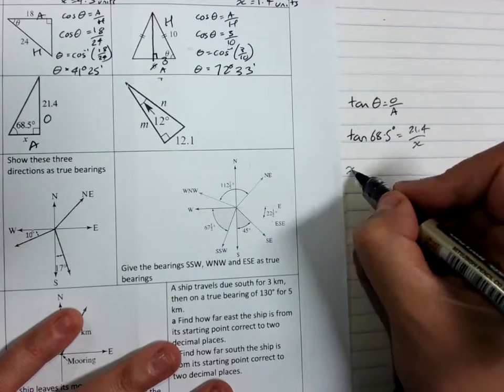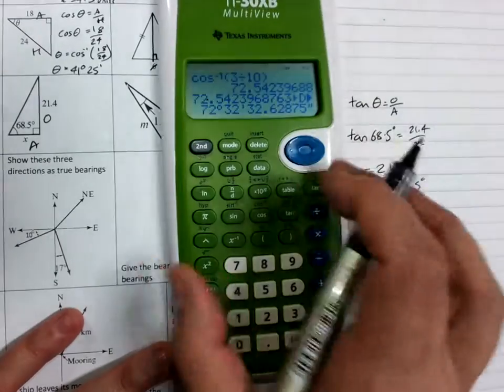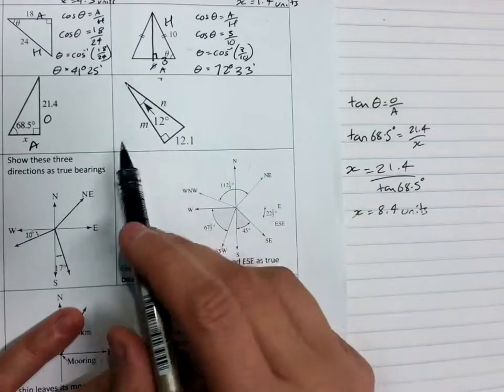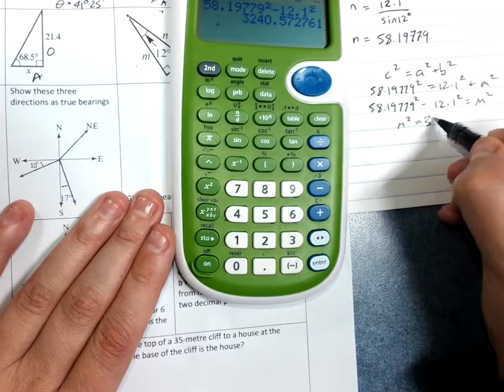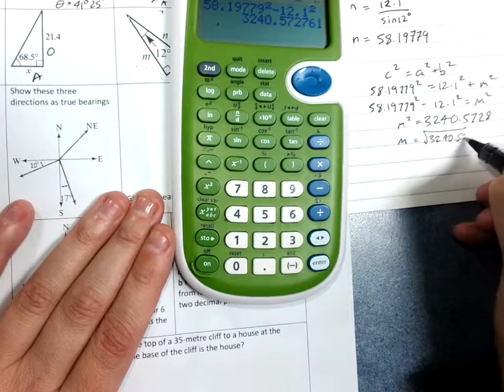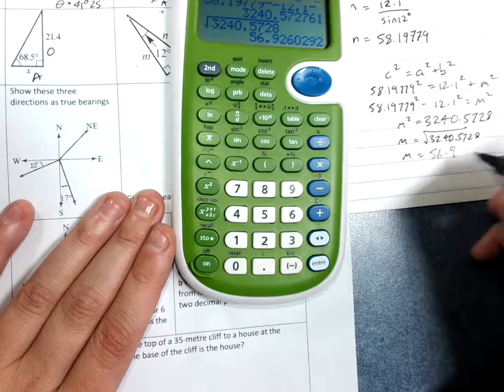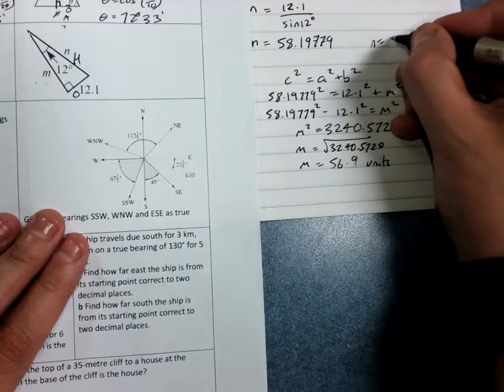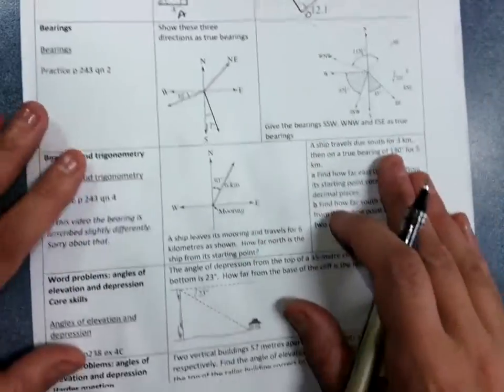trigonometry skills test questions part 1